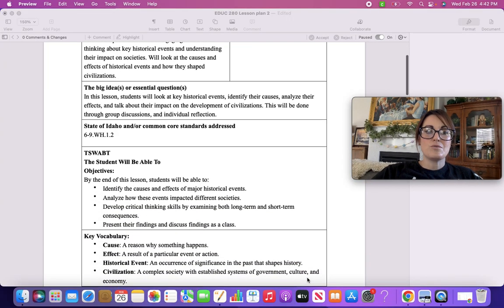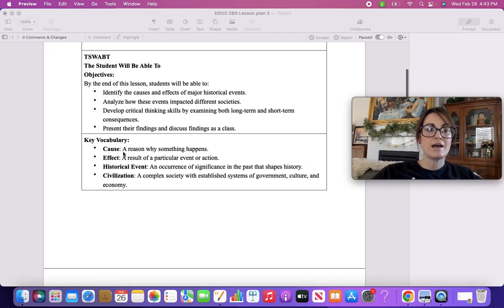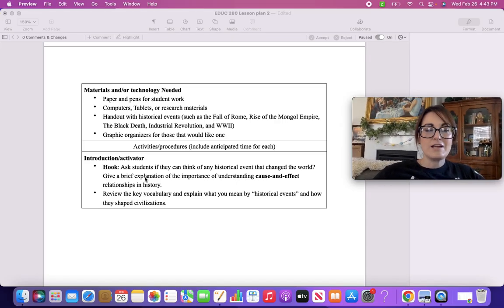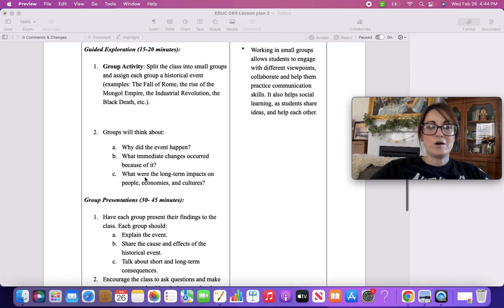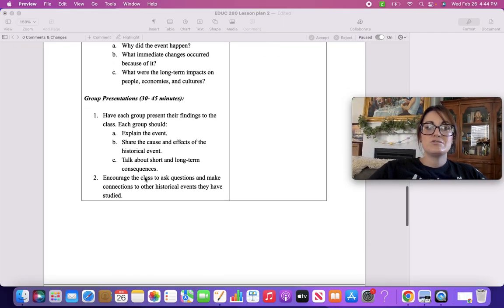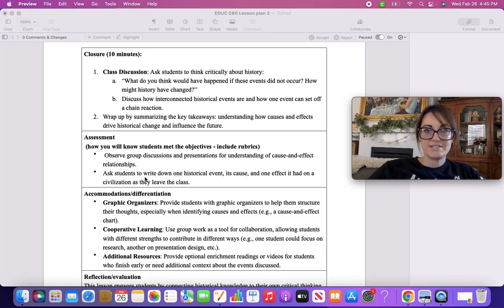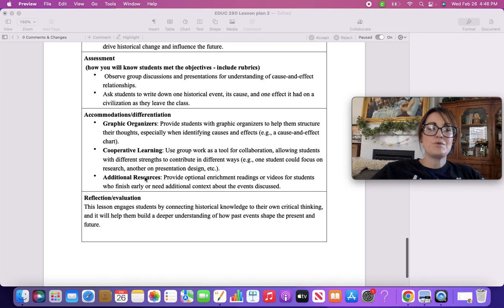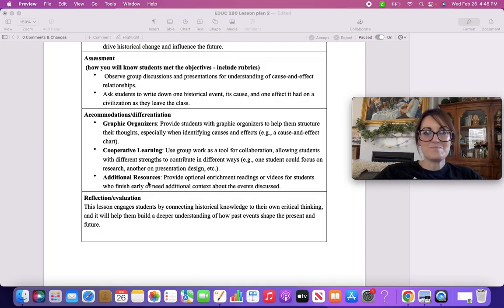Lesson Plan Discussion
2025SP-EDUC-280-001W-16W: Teaching & Field Experience, Lesson Plan Discussion.